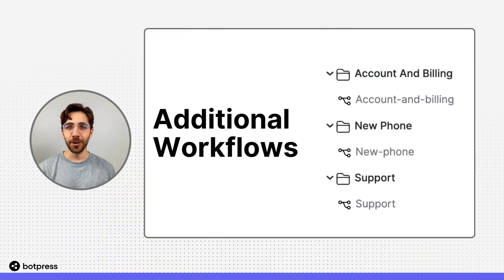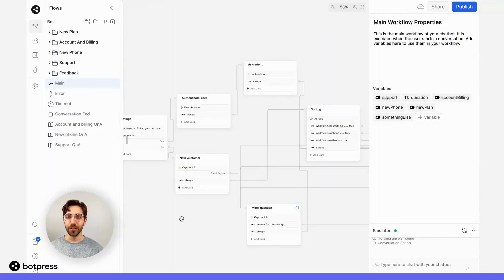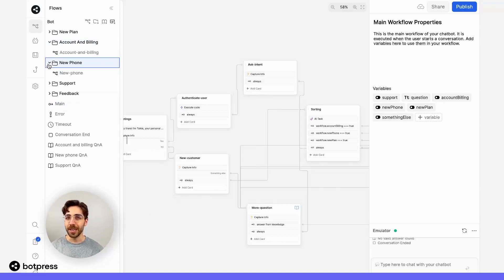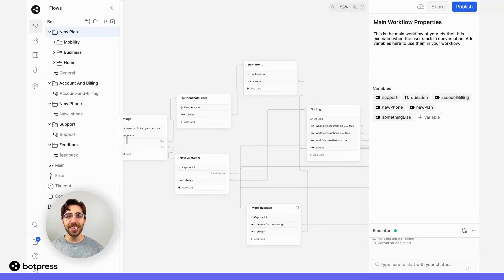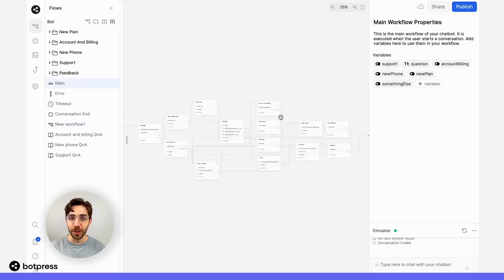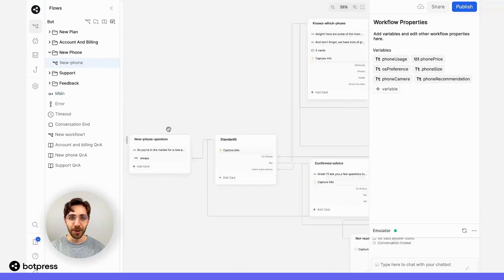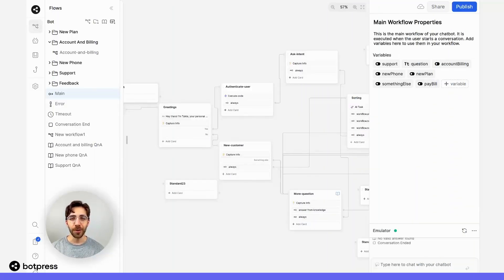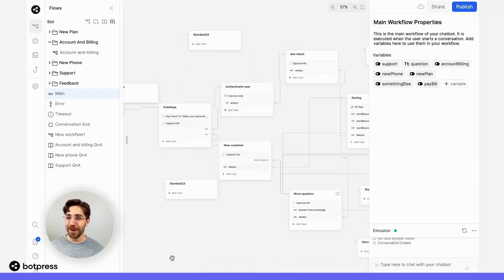Conversation Design: Additional Workflows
In this episode of Conversation Design w/ Botpress, we cover using additional workflows to organize your chatbot project.